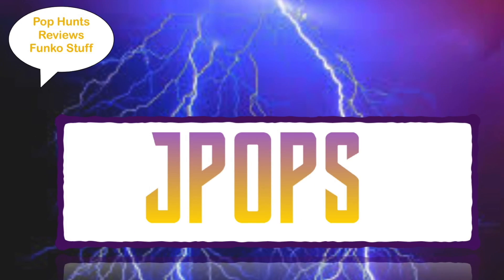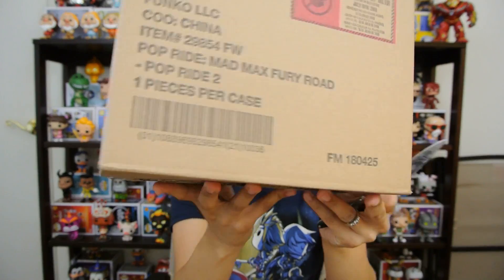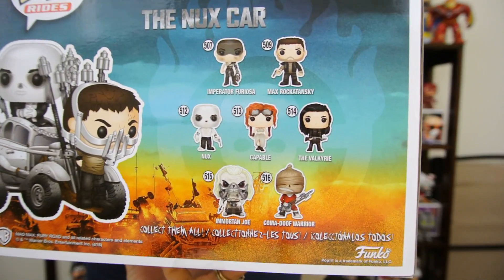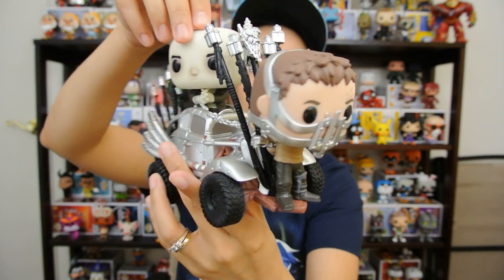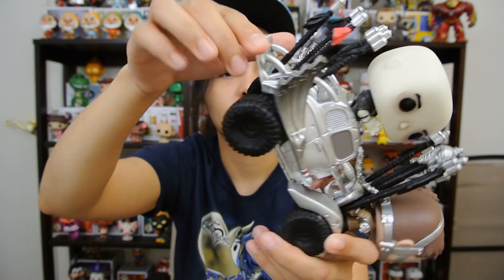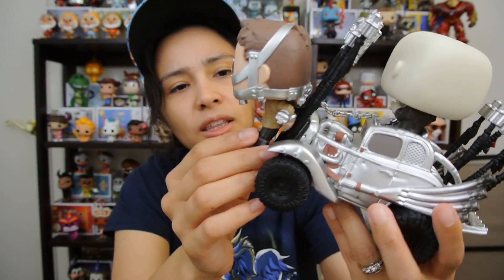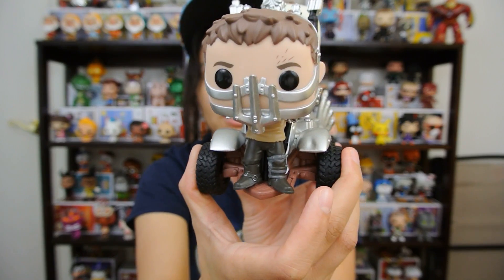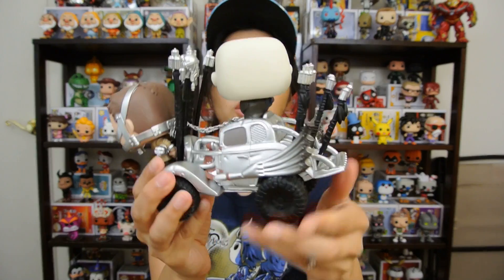Funko Shop Unboxing!!! | Limited to 5,000 Pieces!!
Unboxing an exclusive pop!!